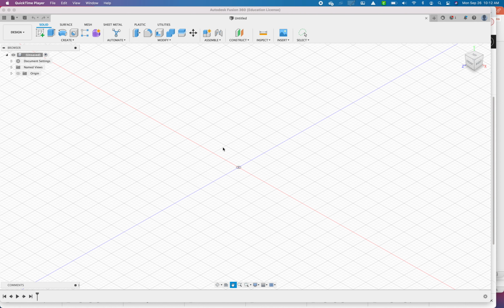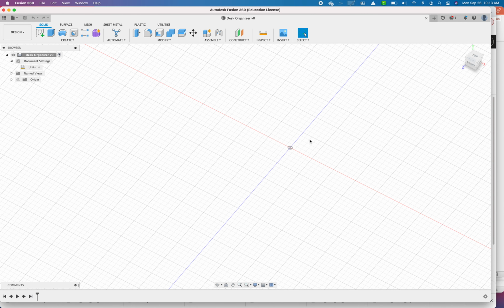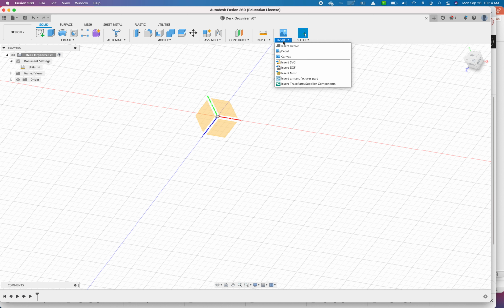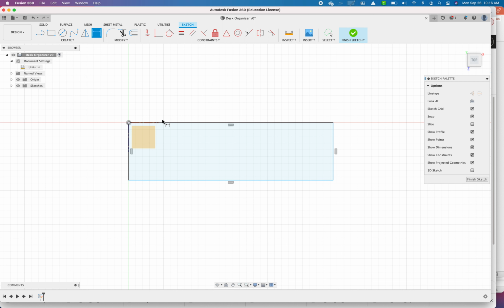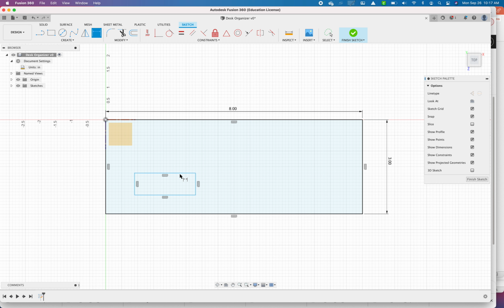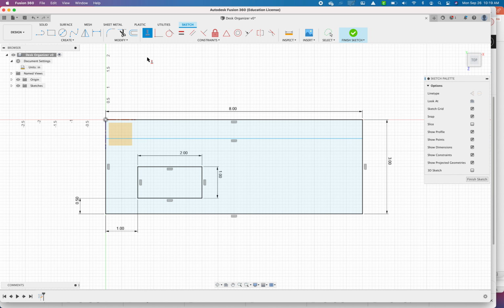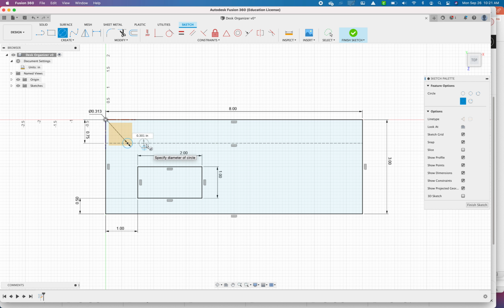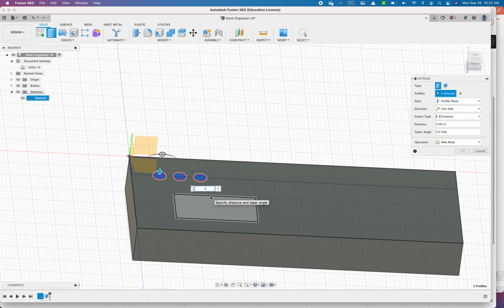2 Dimensional Sketchs in Fusion